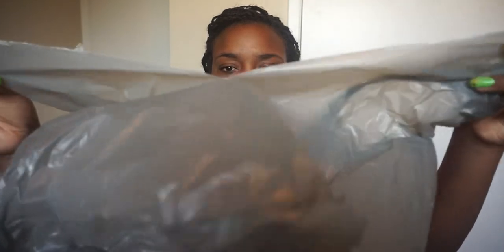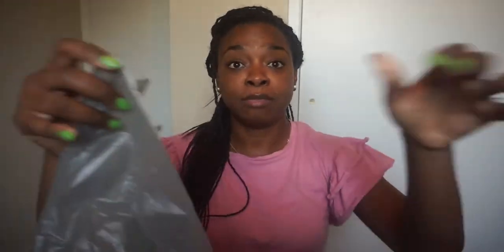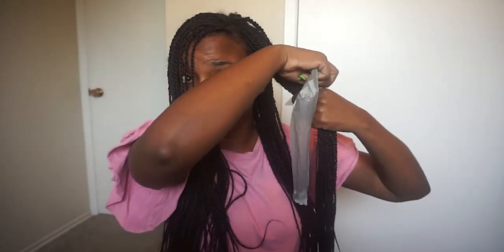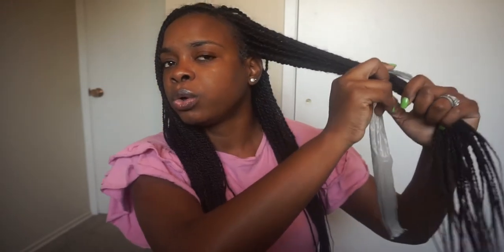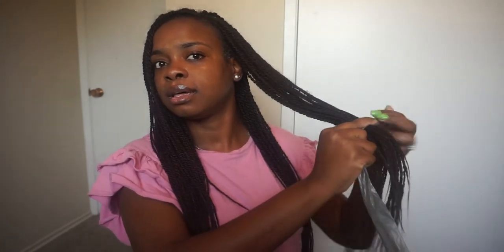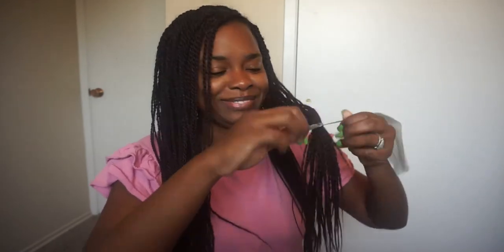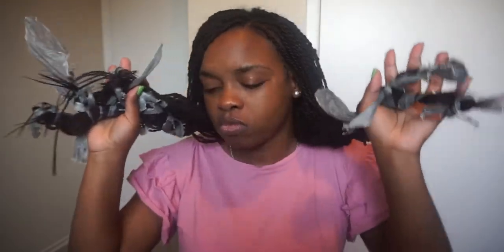Curl your braids with Plastic Bags!!!!!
Watch me improvise!!! I wanted curls and i made it happen without rods ...try it ! it works